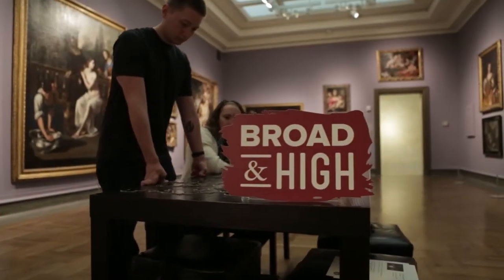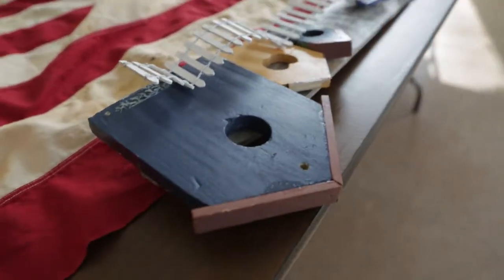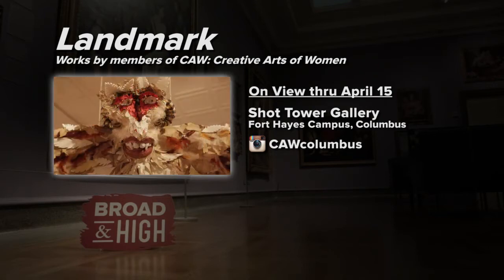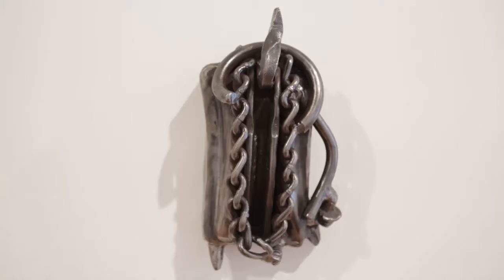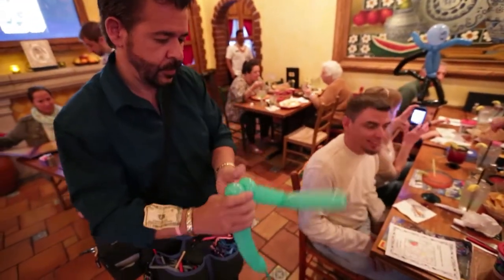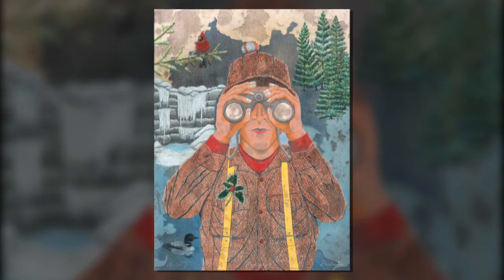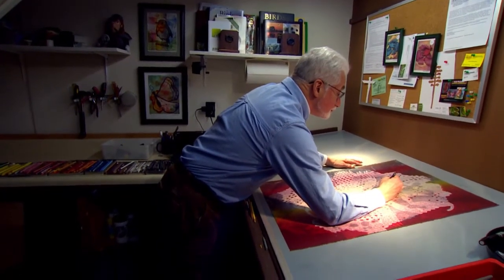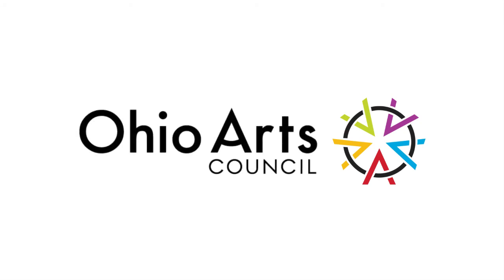Landmark at Shot Tower Gallery, Melvin Edwards Full Episode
On this episode of Broad & High, explore how some local artist explore the theme of Landmarks and we hit the Columbus Museum of art to check out their latest exhibit.

Landmark exhibit at Shot Tower Gallery
Landmark is primarily an exhibition about place – its history and importance.  Works by the members of CAW (Creative Arts of Women) challenge the viewer to consider what serves as a guide or beacon in his or her life; what is the watershed moment after which everything changed.

Broad & High shares how some of the artists interpreted the theme, with additional perspective by local historian Doreen Uhas Sauer.
(Landmark is on view at the Shot Tower Gallery on the Fort Hayes campus thru April 15, 2016.)

Melvin Edwards: Five Decades
The current exhibit at the Columbus Museum of Art presents is a retrospective of renowned American sculptor Melvin Edwards who works primarily in welded steel. Edwards is perhaps best known for his Lynch Fragments, an ongoing series of small-scale reliefs born out of the social and political turmoil of the civil rights movement. CMA’s curator of contemporary art Tyler Cann guides us through Melvin Edwards: Five Decades, on view thru May 8, 2016.

The Balloon Man
From WEDU in Tampa, Florida
Bobby the Balloon man has been twisting balloons since 1989, honing his craft and delighting children and adults with his unique art form.

Print Artist Jack Pachuta
From WMVS in Milwaukee, Wisconsin
Wisconsin artist (and Kent State University grad!) Jacki Pachuta combines ink and colored pencils to create monoprints with distinct foregrounds and backgrounds that help his images leap from the page to leave a